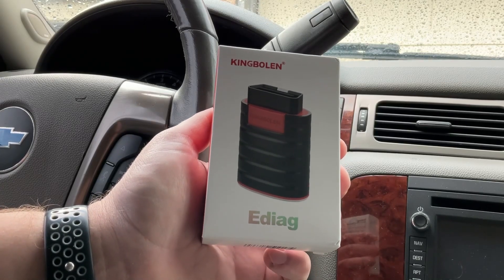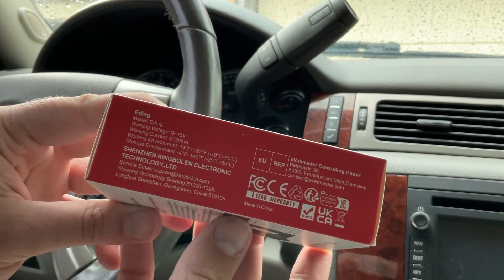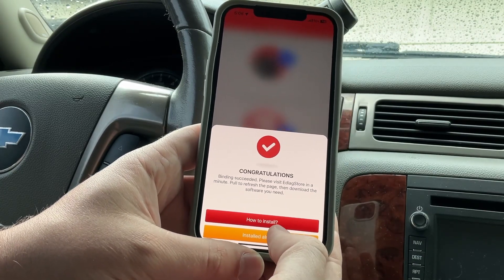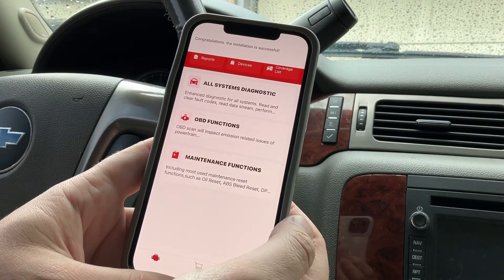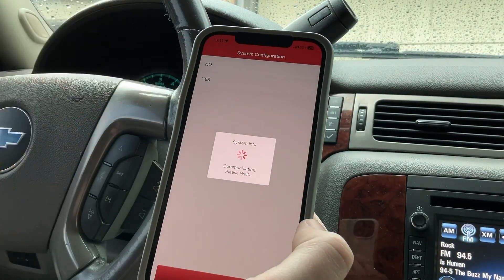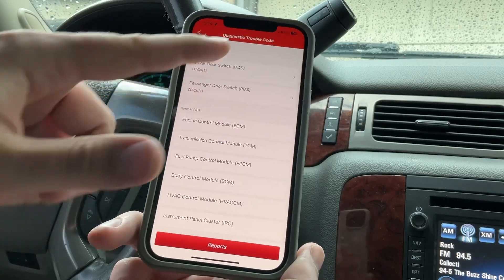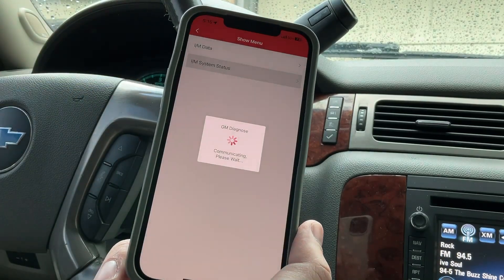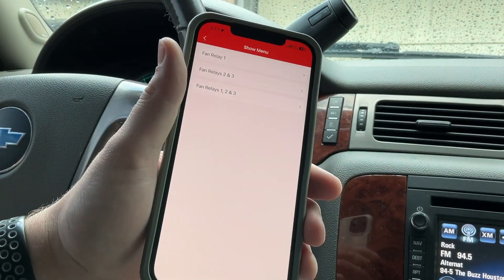New 2023 Auto Technician’s Professional OBD2 EDIAG Bi-Directional Scan Tool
KINGBOLEN Ediag All Systems Obd2 Scanner Bluetooth, Bidirectional OBDII Diagnostic Tool with ECU Coding, Active Test, 15+ Reset Functions, TPMS Reset for iPhone & Android, All Software 1 Year Free